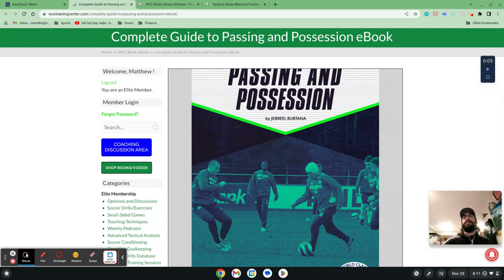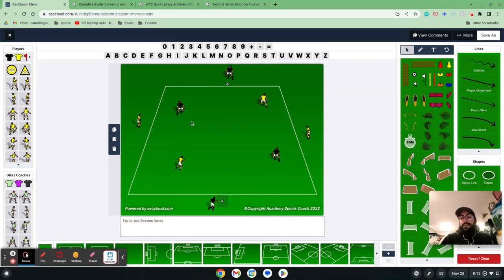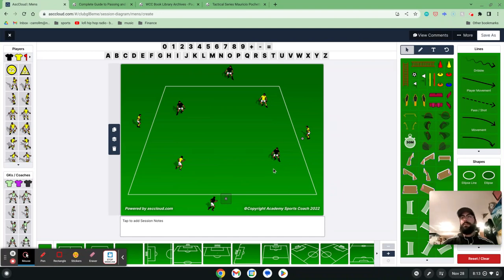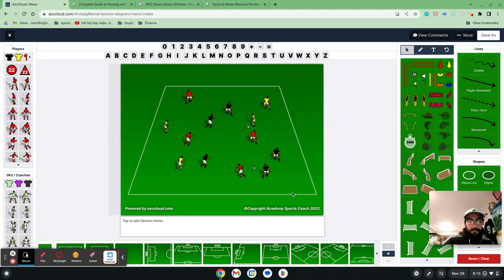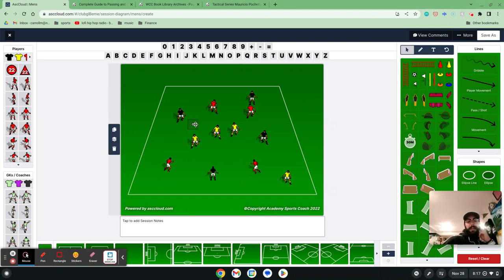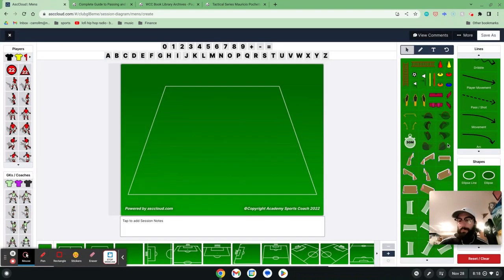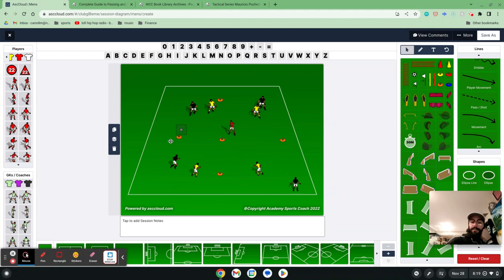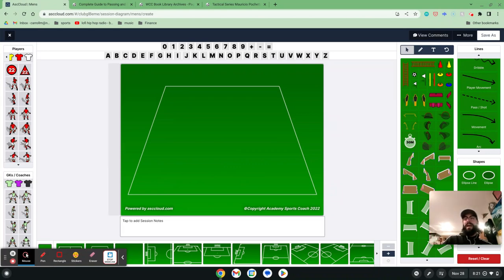Soccer TACTICS - Possession With a Purpose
In this week's Animated Drills Video, Matthew Carroll shows that you can only score goals if you have possession of the ball...your opponent's can NOT score a goal if you have possession of the ball and shows you how to better keep possession and control the game giving you a greater chance of success.. Want to Learn More ❓❓ Check out more free drills and exercises